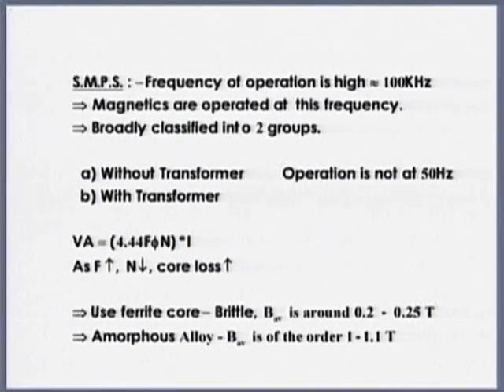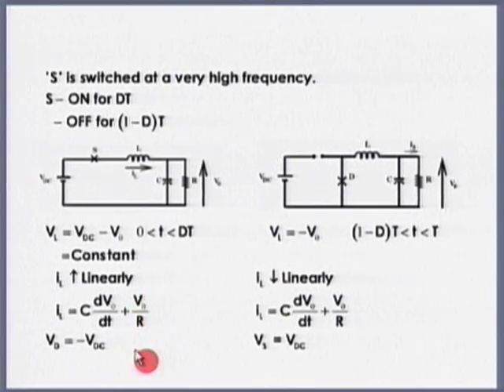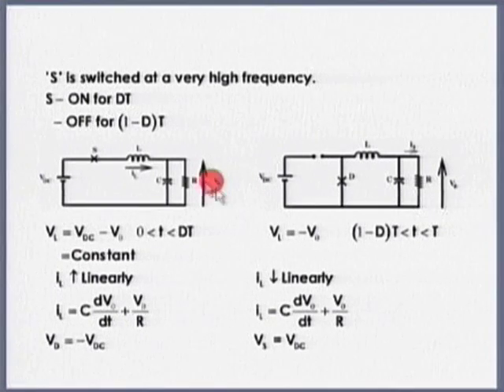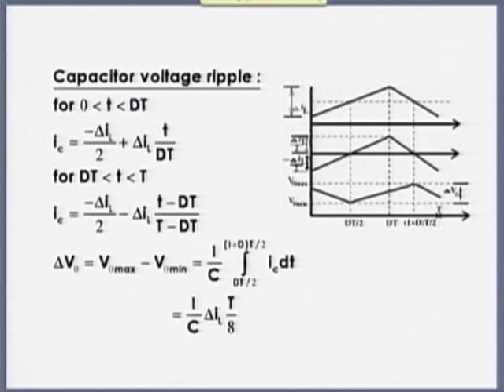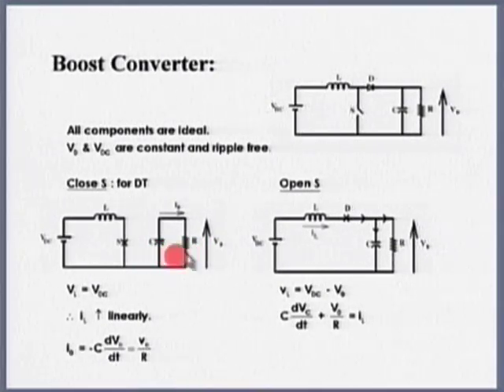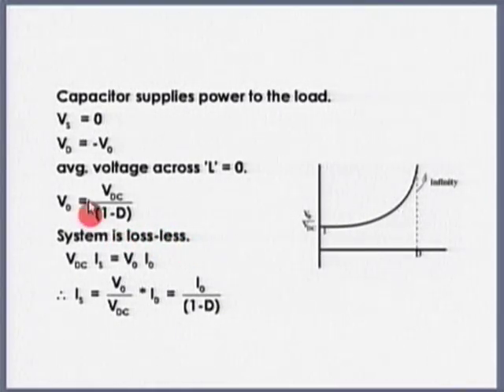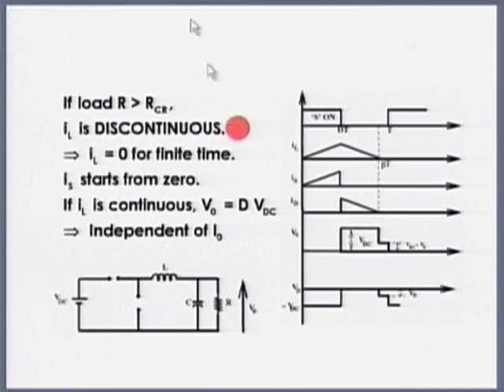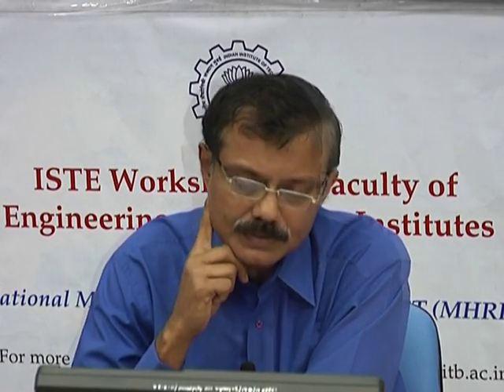SPV M L22 Consider Linear Regulated Power Supply - DC to DC Conversion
This is 22nd session of Solar Photovoltaics Workshop arranged for Teachers. It was delivered by Prof. B. G. Fernandes from IIT Bombay.

In this session he talked about buck converter, switched on off at a very high frequency, neglect losses, expression for current ripple in I, capacitor voltage ripple, boost converter, filtering requirement at the source side, buck boost, he also interacted with remote center participants and answered their queries and comments.